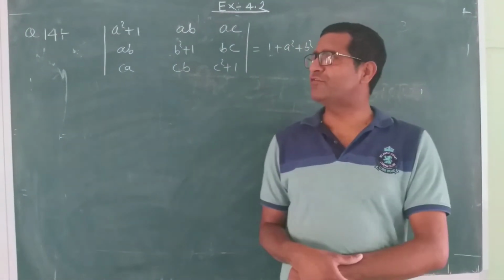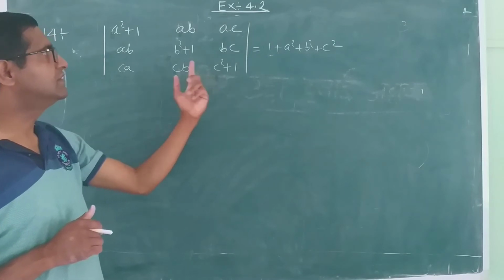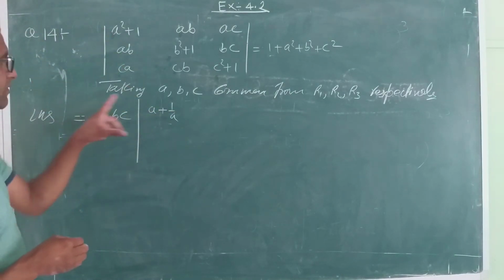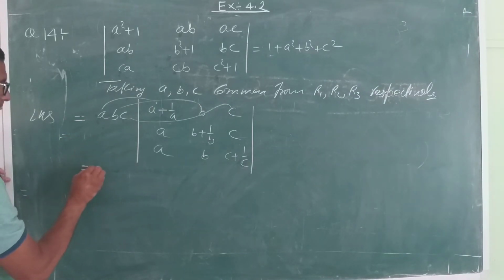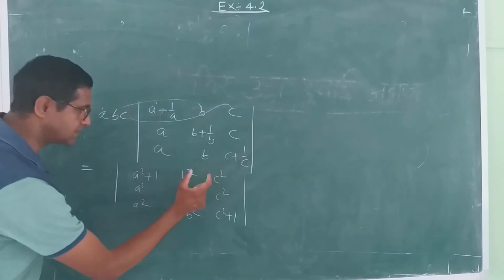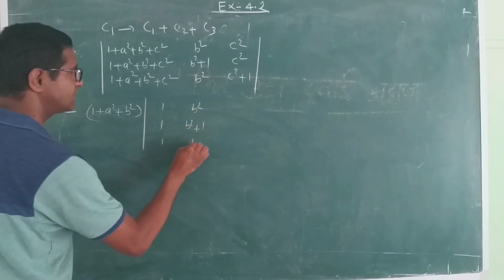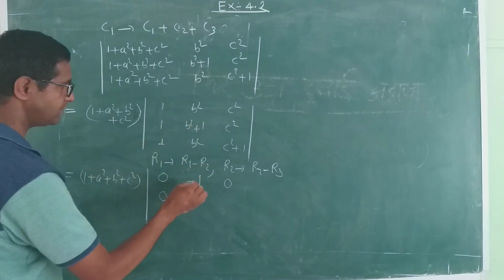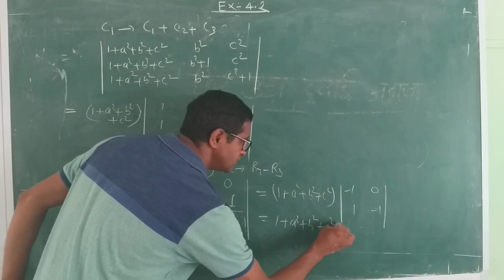Determinant ex-4.2 Question-14